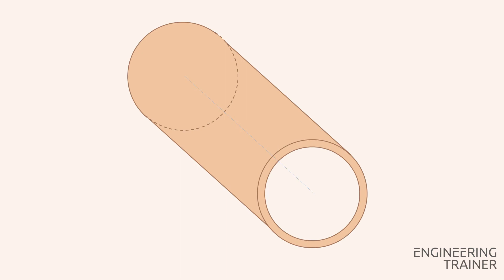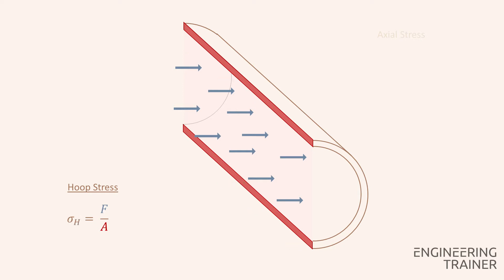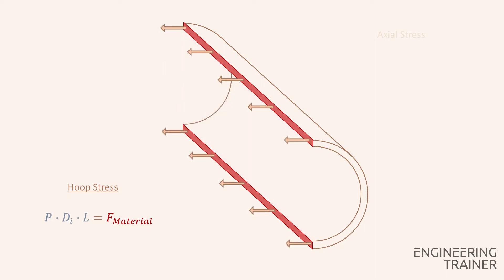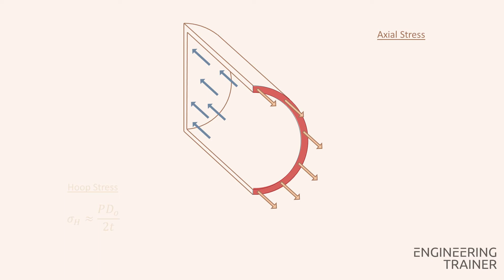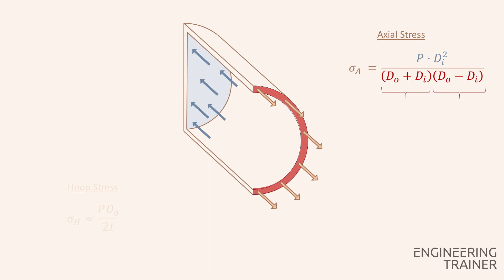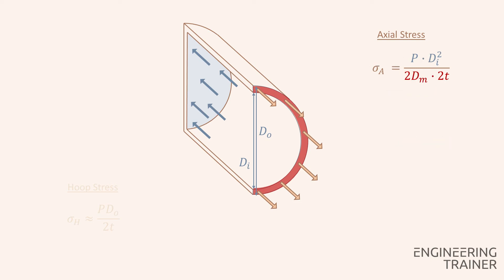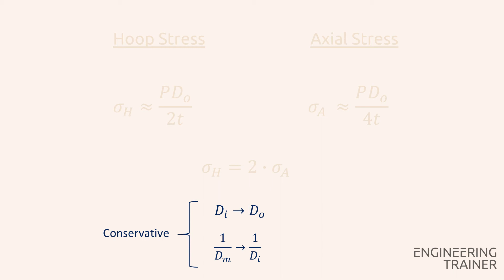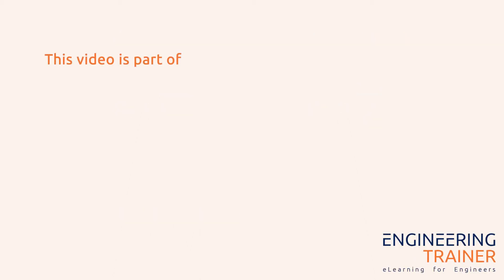Pipe Stress Fundamentals - Pressure Stresses in Piping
Pressure Stresses in Piping from our online course "Pipe Stress Fundamentals"

EngineeringTrainer.com develops, hosts and markets professional online training products for engineers and companies worldwide. Together with Subject Matter Experts, we build a digital training centre that provides online training through self-learning, online interactive sessions and blended learning.